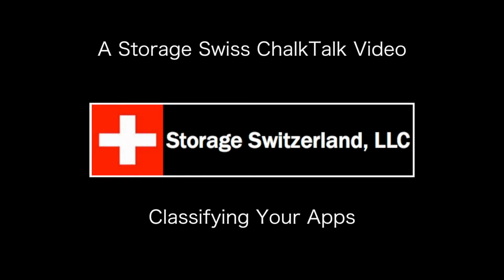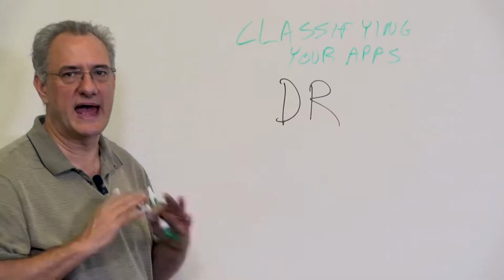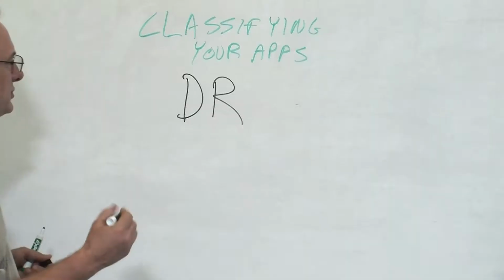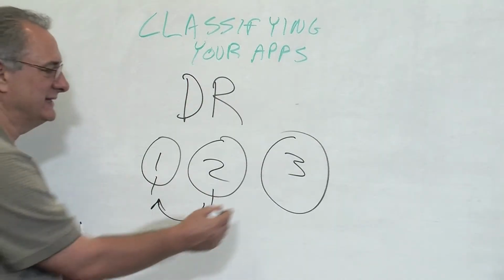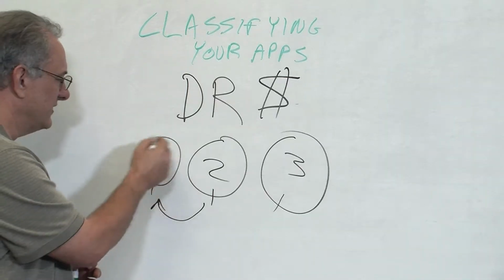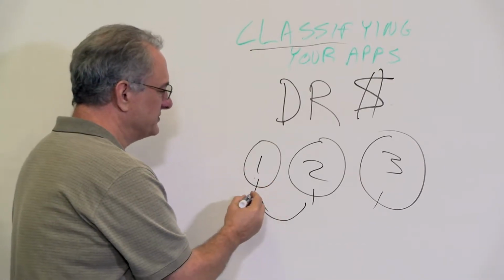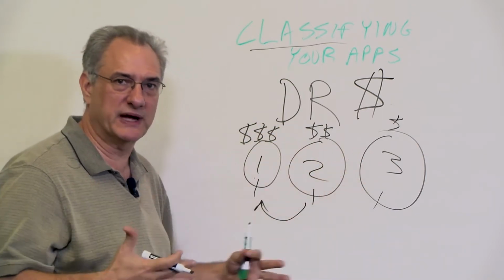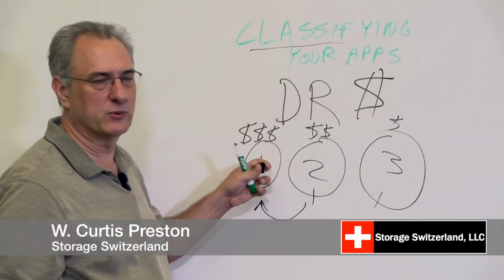Classifying your Apps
All applications are not the same but most organization treat them that way. The problem with treating all application equally is it increases the cost of your disaster recovery effort and, in most cases, decreases your ability to meet expectations. In a disaster IT needs to recover only the most critical applications, at least initially. In this ChalkTalk Video, W. Curtis Preston walks you through categorizing your data and creating recovery buckets.

To learn more about the recover buckets check out our on demand webinar, "How to Future Proof Data Protection and Organizational Resilience."